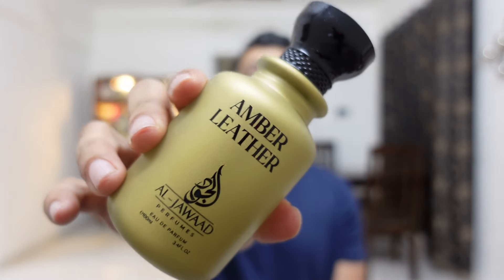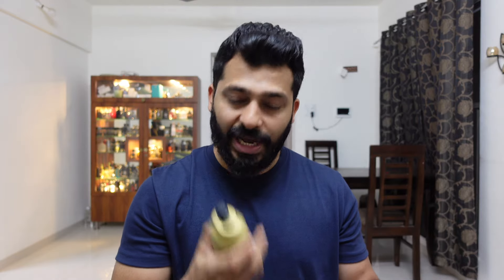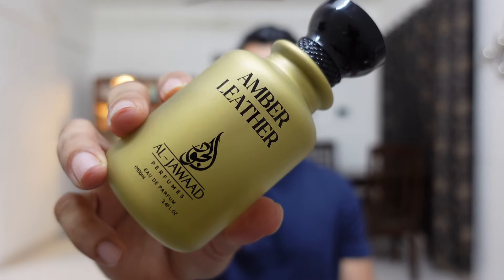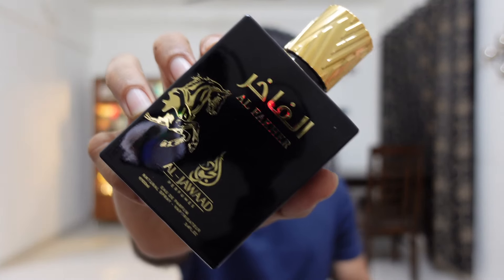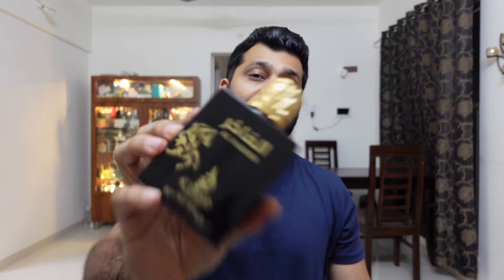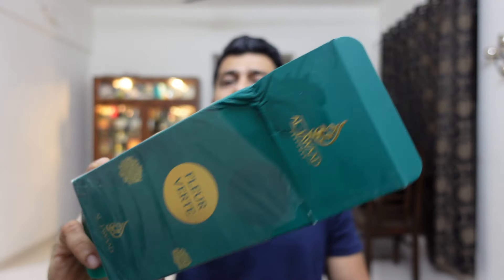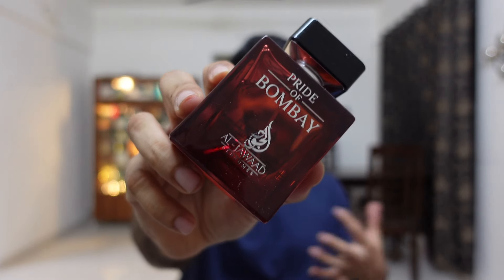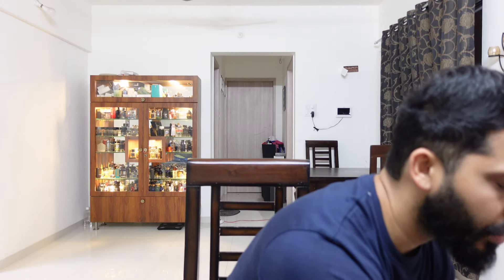SUPER LONG LASTING perfumes made in Dubai |Al Jawaad perfumes Amber leaather Fakher Bombay Fleur